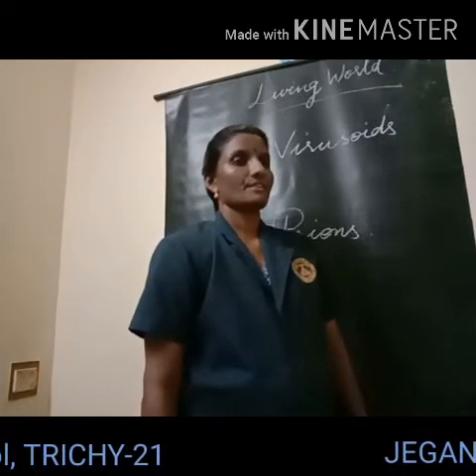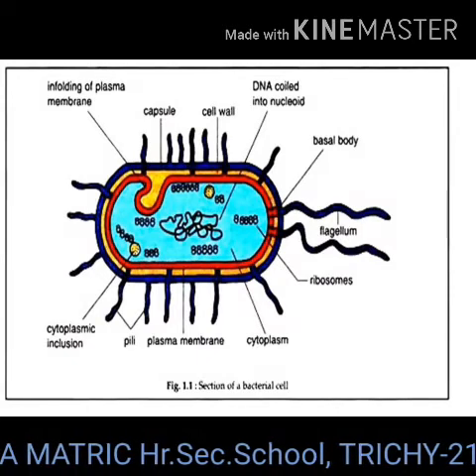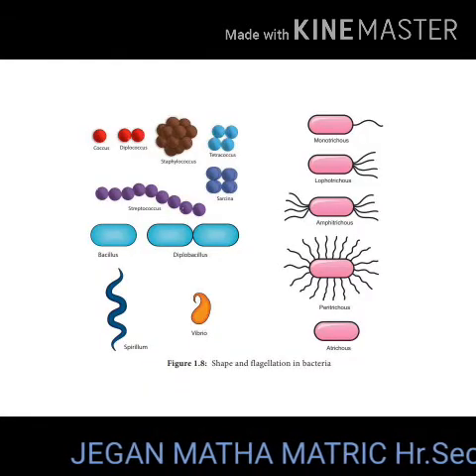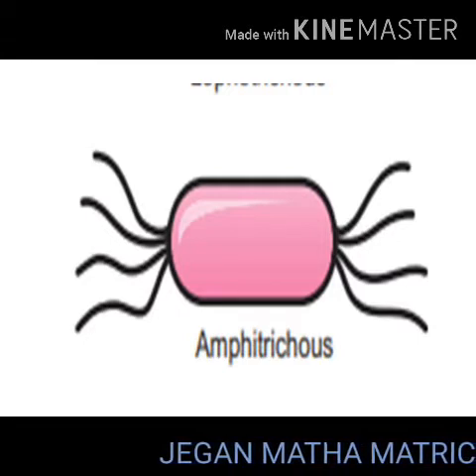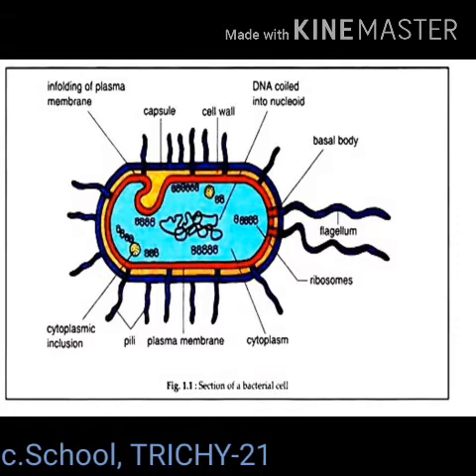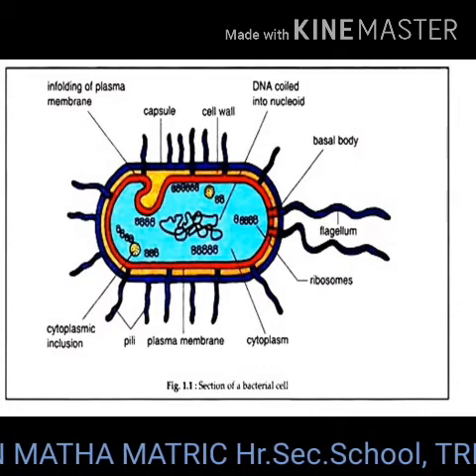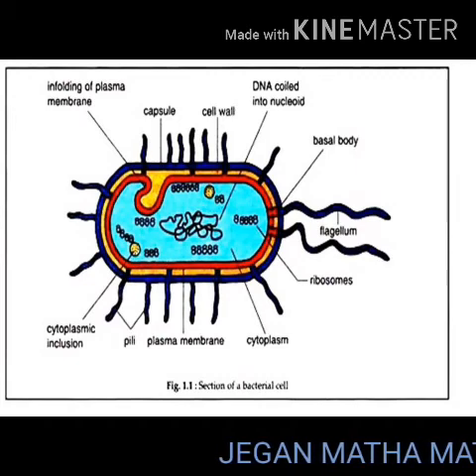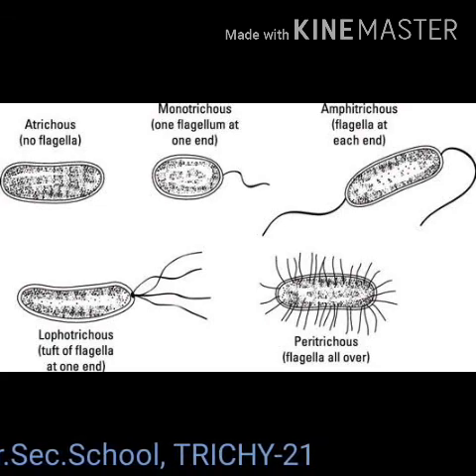CLASS XI BIO BOTANY(LIVING WORLD BACTERIA )